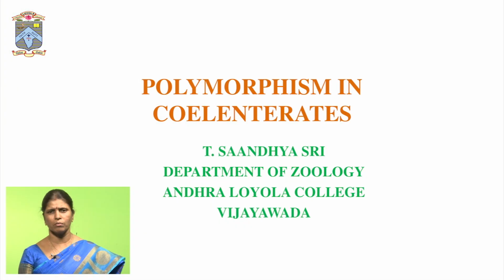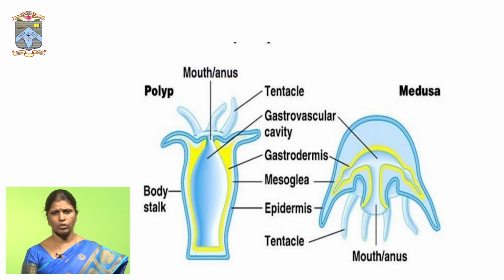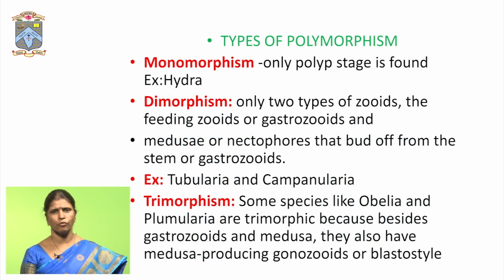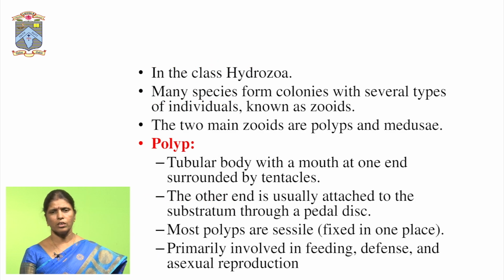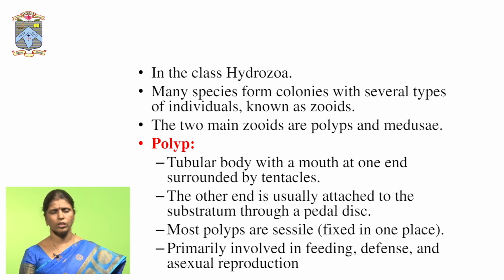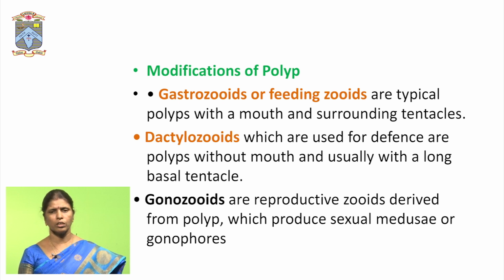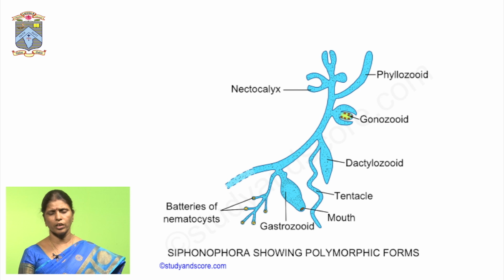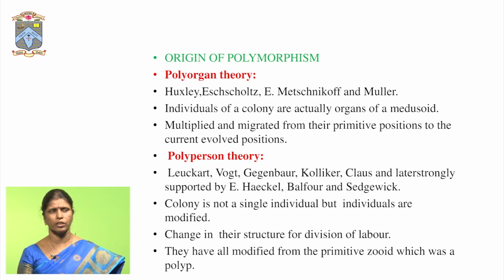Polymorphism in Coelenterates by T Sandhya Sri - Lecturer in Zoology || ALC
Topic: - Polymorphism in Coelenterates

T Sandhya Sri  - Lecturer in Zoology

Copyright@ALCVisComm2024